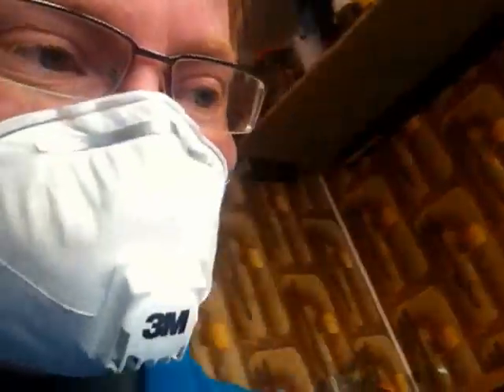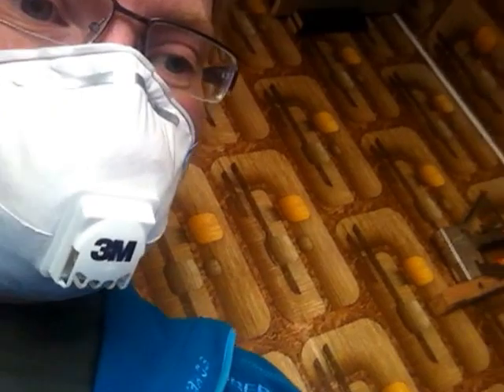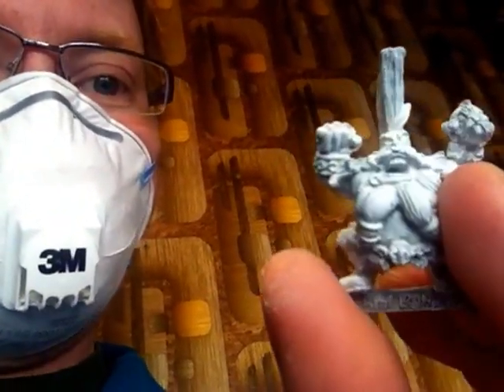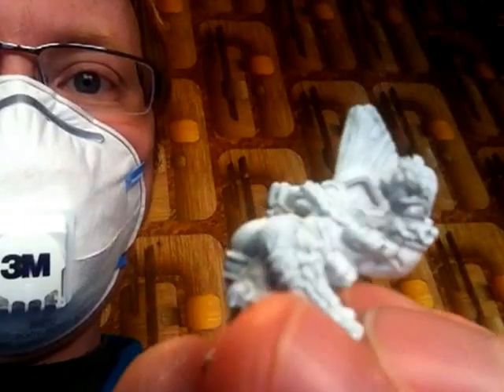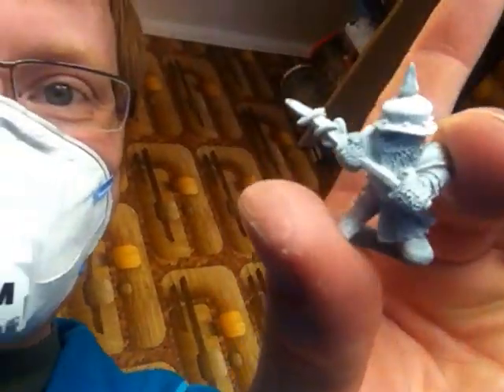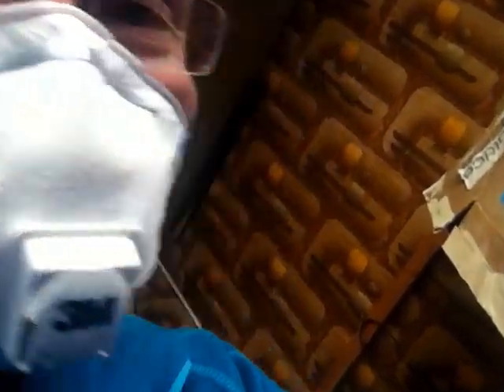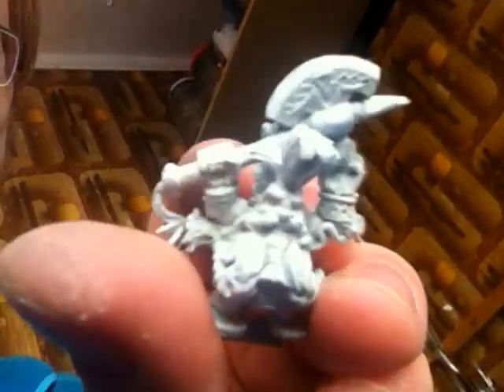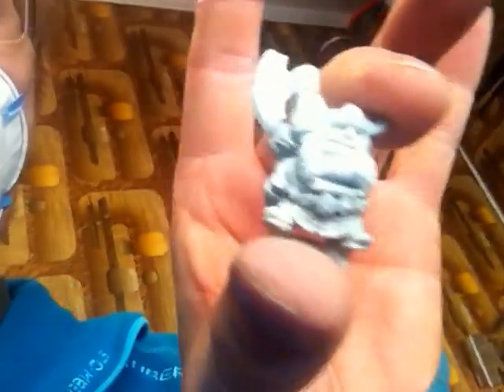Update airbrush love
a BIG thank you to all of you that responded on how to clean a airbrush, I am grateful!